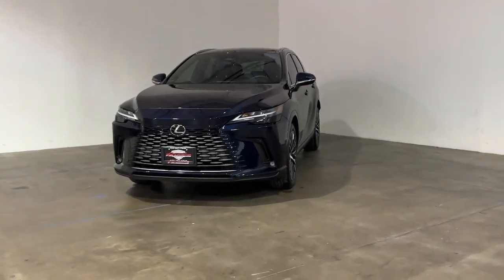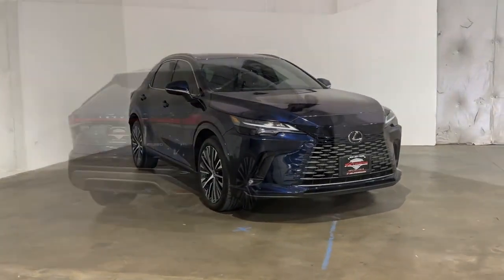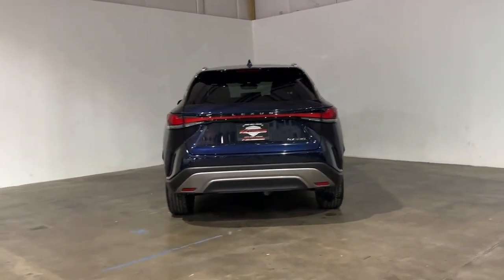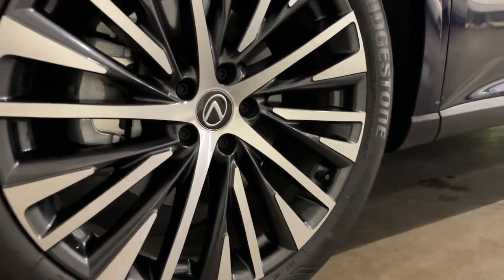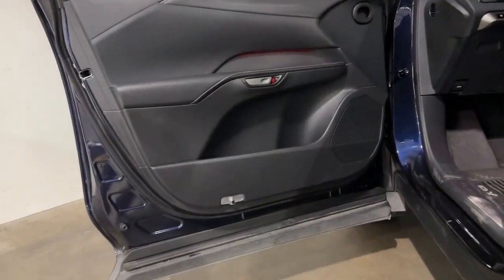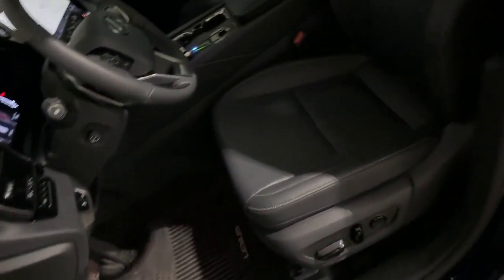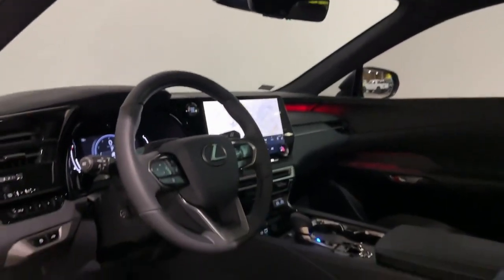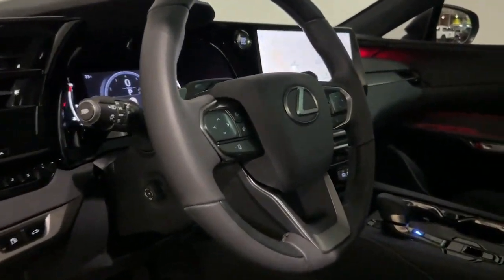2023 Lexus RX_350 Addison, Denton, Arlington, McKinney, Fort Worth 2T2BAMBA8PC003758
Nightfall Mica Used 2023 Lexus RX_350 Premium Plus PANO SUNROOF 21 WHEELS HEAD UP DISPL available in 15001 E Beltwood Parkway, Addison, Texas at Extreme Sportscars. Servicing the Addison, Denton, Arlington, McKinney, Fort Worth, TX area.
2023 Lexus RX_350 Premium Plus PANO SUNROOF 21 WHEELS HEAD UP DISPL - Stock#: 2T2BAMBA8PC003758

Extreme Sportcars
15001 E Beltwood Parkway